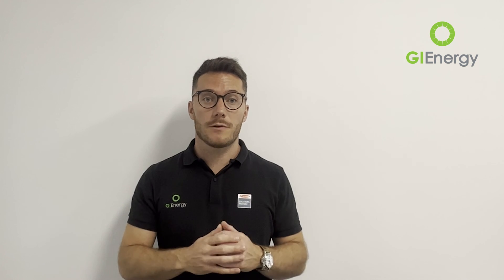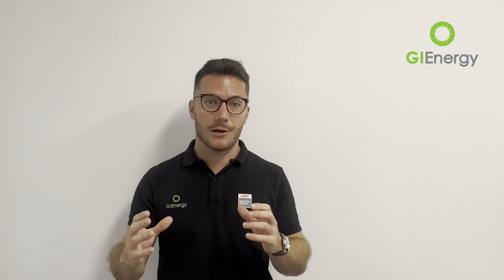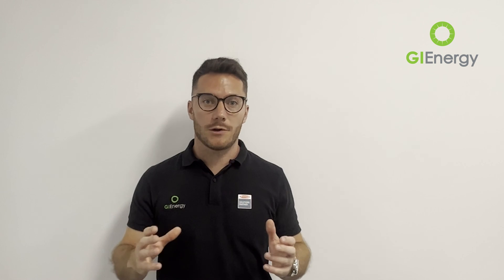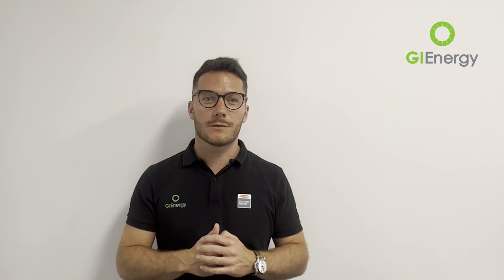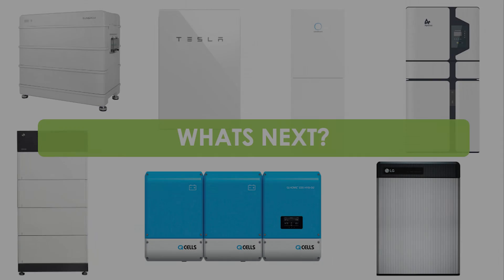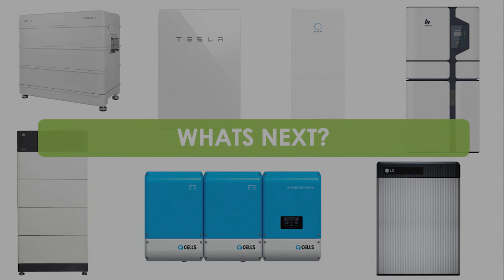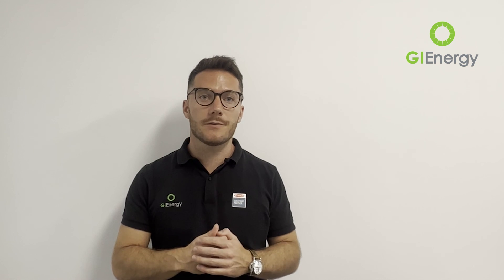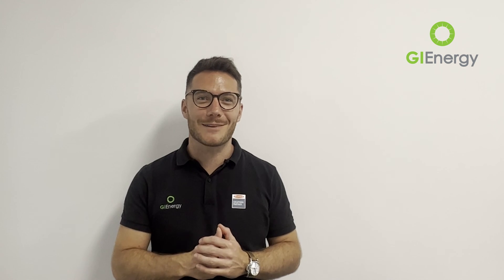Queensland Solar Battery Rebate 2024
Everything we know about the QLD Solar Battery Rebate 2024.

Are there solar battery rebates in QLD?
How much is the QLD solar battery rebate?
What is the Queensland solar rebate for 2024?
Which battery should you install?

This video give you the information we know so far about the QLD solar battery rebate as well as how previous solar battery rebates have worked in QLD.